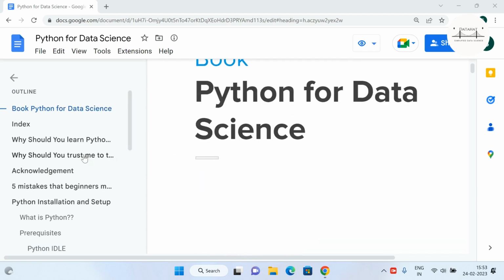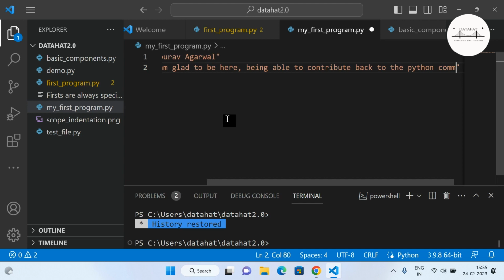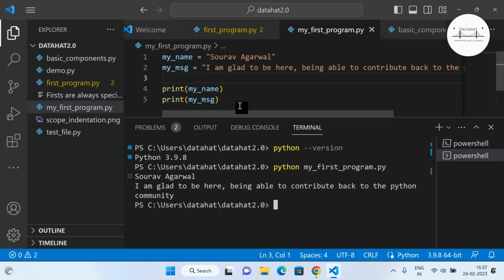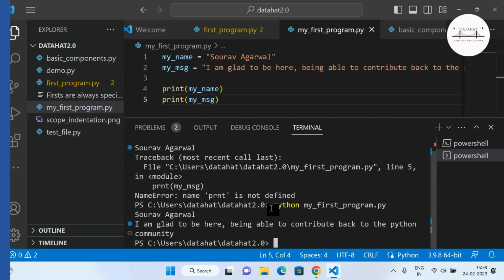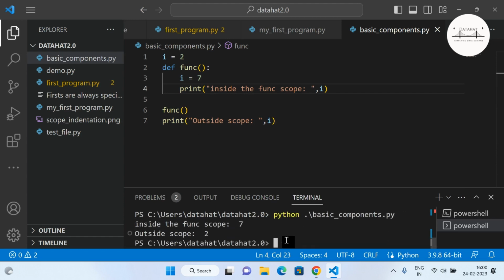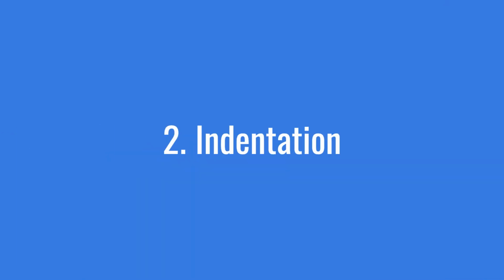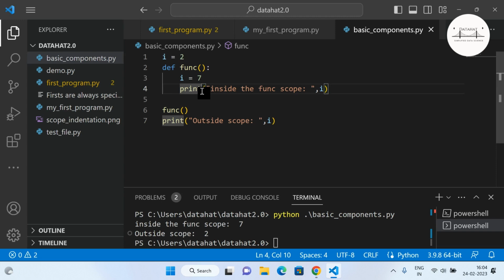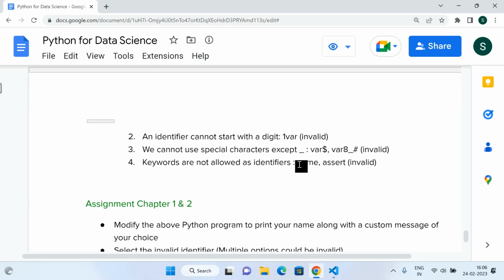#4 : Writing Python Code in Visual Studio || Python Debugging || What are Keywords?? || VS Code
"Firsts are always Special"

I want all of you to follow the process in your computer

In this video (chapter 1), we shall answer the 3 primary questions

* How to write Python Programs in Visual Studio Code ?

* How to Execute Python Program?

* How to Debug Python Programs ?

In the chapter 2, we shall understand the 4 basic components of a Python Program

* Scope
* Indentation

I advise you to build your learning roadmap and follow along the Python Tutorial on Data Science

To join my telegram channel:
[The e-book along with various solutions shall be available for FREE in my TELEGRAM channel]

If you like the video, make sure to give it a 👍

1. kaggle: a platform to learn, practice, compete and win cash prizes

2. paperswithcode: website presenting the latest in machine learning and data science research and the code implementations

3. google colab: a platform to run code, build machine learning solutions, explore the capabilities of GPU and TPU without any hassle in setting up the environment